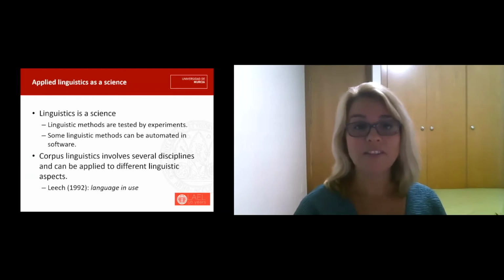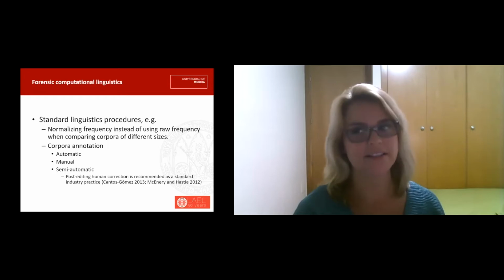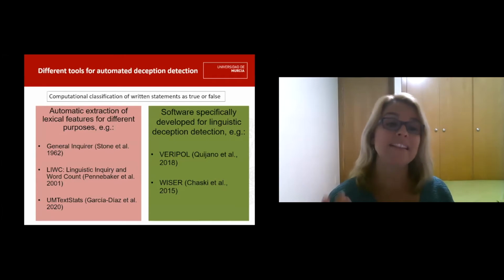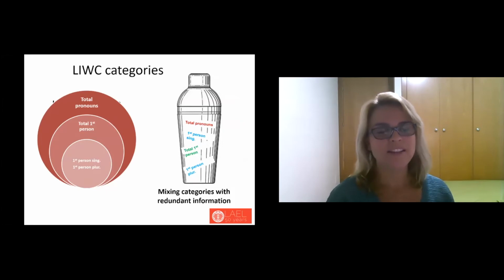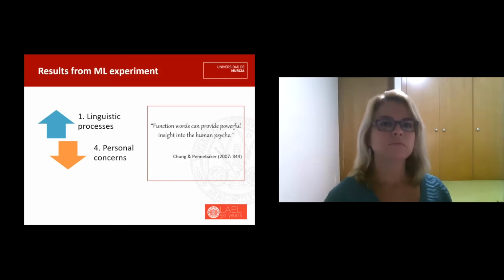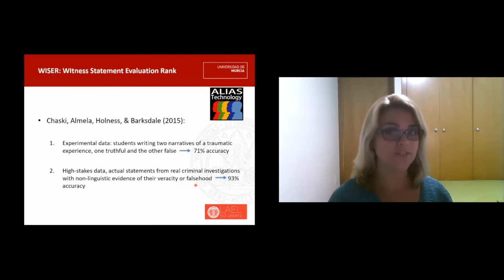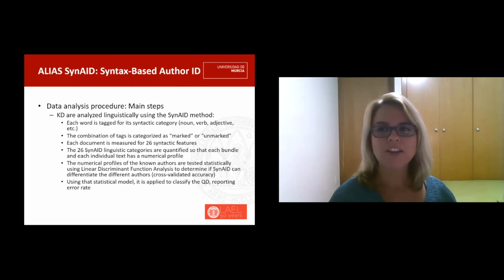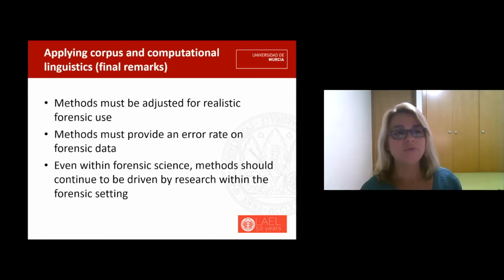Angela Almela – 09.22.2020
Speaker:  Angela Almela, University of Murcia, Spain.

Title: Corpus Applications in Forensic Computational Linguistics.